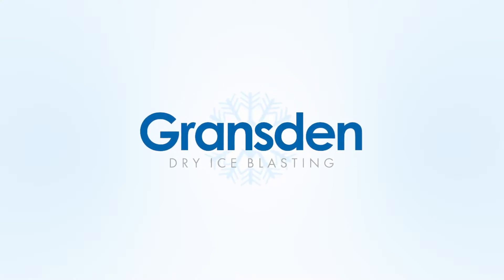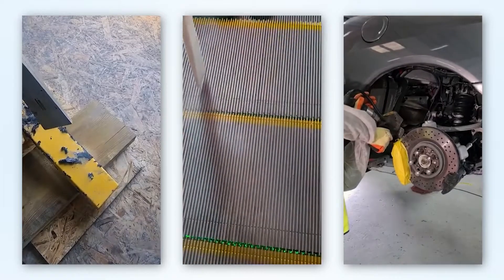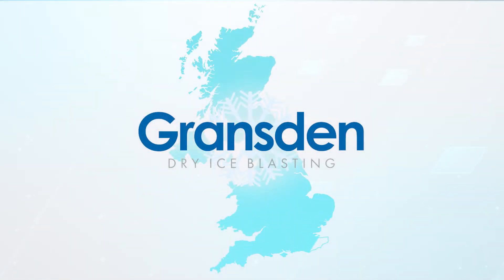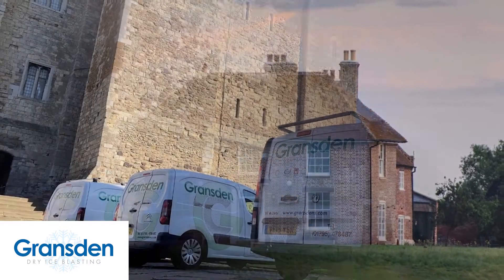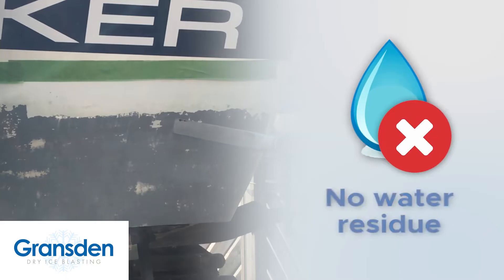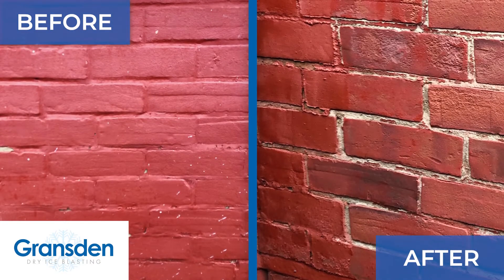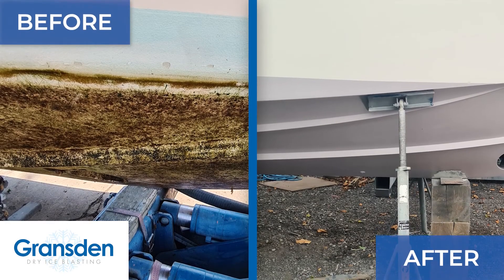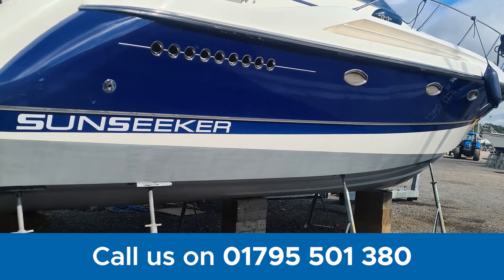Gransden Dry Ice Blasting - Covering the UK.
Dry ice blasting is a non-abrasive alternative to traditional sand blasting which is highly abrasive, messy and particularly damaging to ancient wooden beams and panels. Dry ice blasting is more of a gentle process, does not use chemicals, abrasive media, water or steam. The process doesn’t leave any water residue, meaning it can also be used indoors, or to clean electrical and mechanical components where the use of water or chemicals is not suitable.

As the frozen Co2 and compressed air hits a surface, it sublimates on impact, evaporating back into the atmosphere and therefore doesn’t create any secondary waste, reducing clean up time and production shutdowns when working in an industrial environment.

Using this method will remove all unwanted paints or other unwanted coatings back to the original material beneath without causing any damage to the surface.

or call our dry ice blasting manager: Andrew Phillips on: 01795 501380

Gransden Dry Ice Blasting is owned and operated by:
Gransden Construction Ltd, Wises Oast, Wises Lane, Borden, Sittingbourne, Kent, ME9 8LR